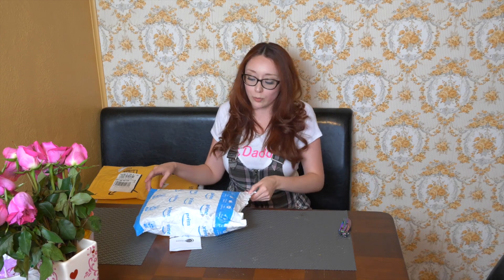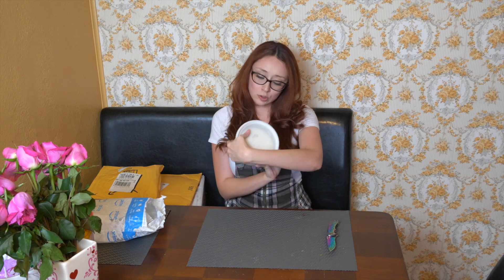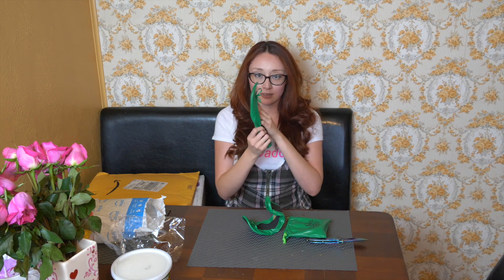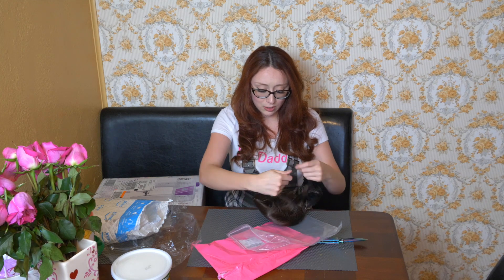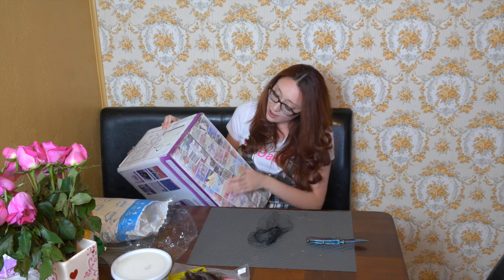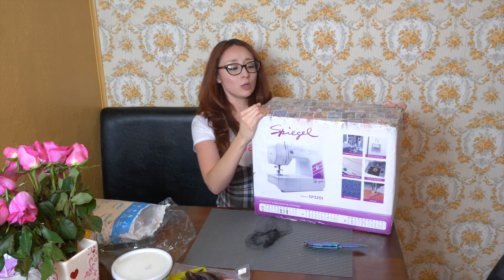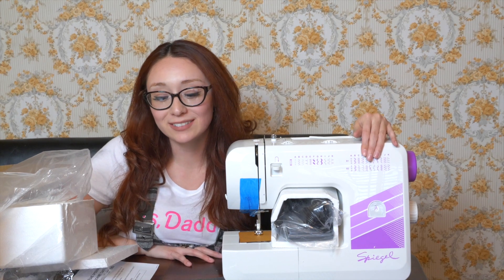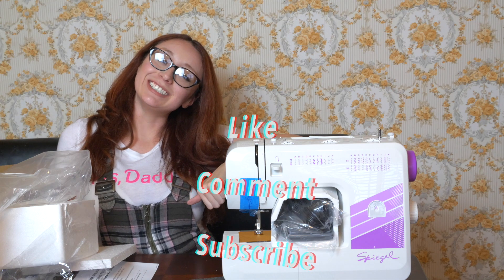Mini Cosplay Haul & Unboxing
Ordered a few items for items upcoming cosplays/projects. Join me as I unbox.
Spiegel SP3201 Sewing Machine

Short Wig
Green Ballet Shoes
Crayola Air Dry Clay